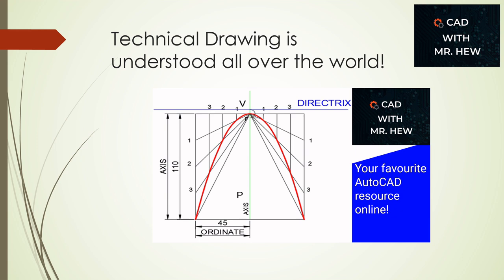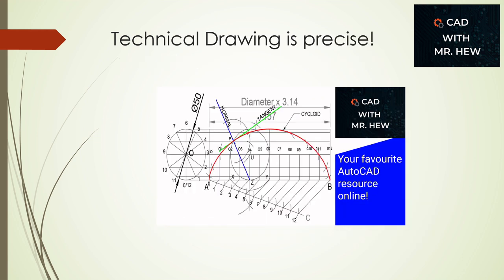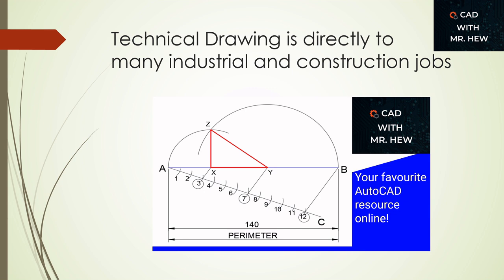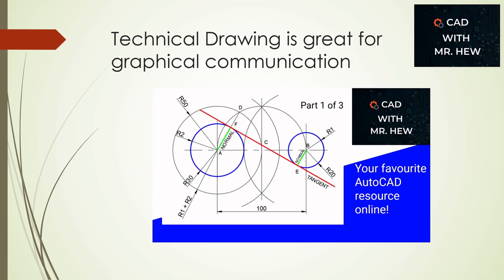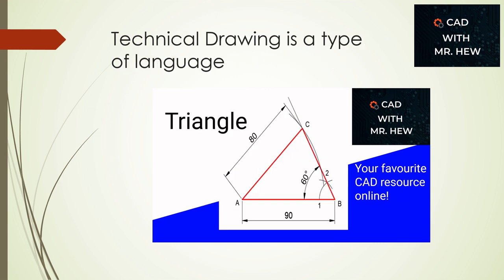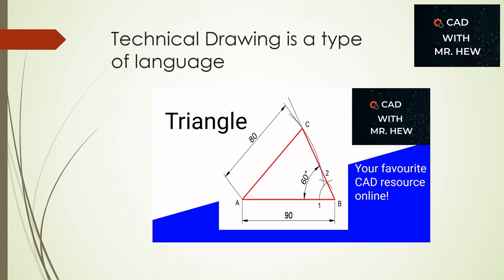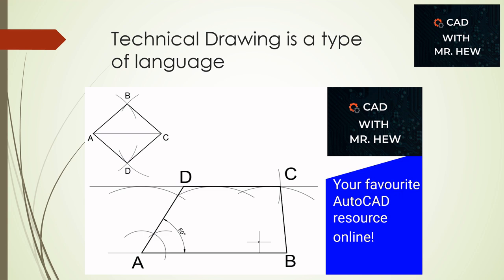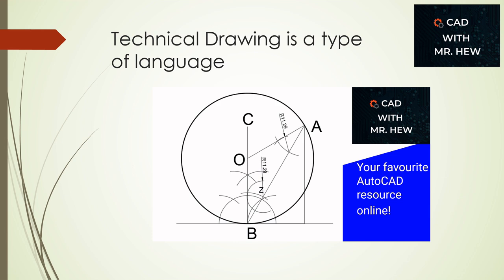What is Technical Drawing?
In this video we explain in detail what is Technical Drawing. Technical Drawing Introduction
Technical Drawing for beginners.

AutoCAD Technical Drawing. Caribbean Secondary Education Certificate CSEC
Resource and Technology

To view the 'How to become a Cad engineer' video please visit my 'CAD with Mr Hew' YouTube channel at this

To view the 'Why CAD is important in Industry' video please visit my 'CAD with Mr Hew' YouTube channel at this

To view the 'CAD Resource Challenge!' video please visit my 'CAD with Mr Hew' YouTube channel at this

To view the 'How design is used in engineering' video please visit my 'CAD with Mr Hew' YouTube channel at this